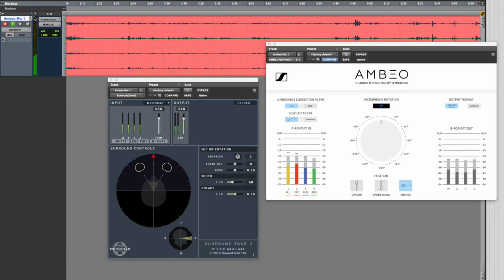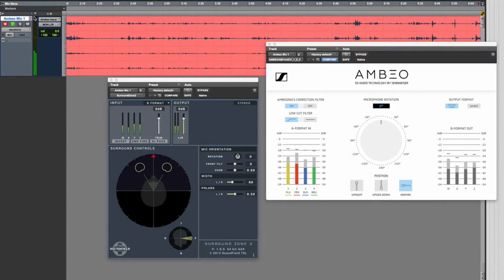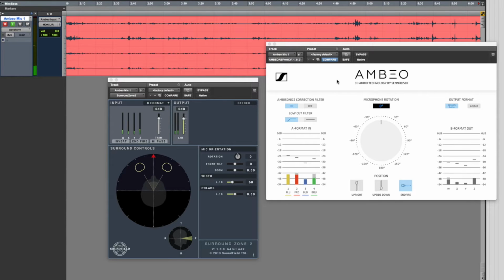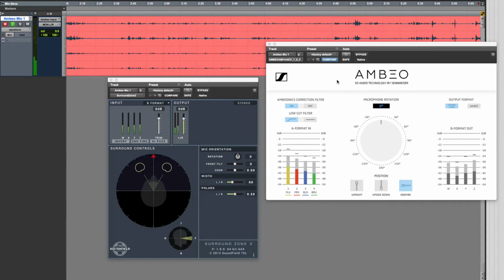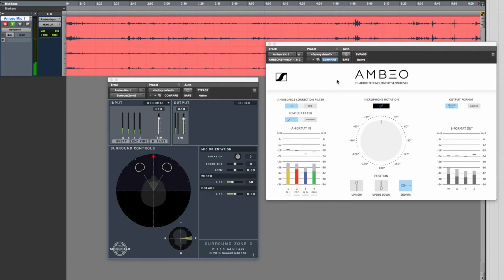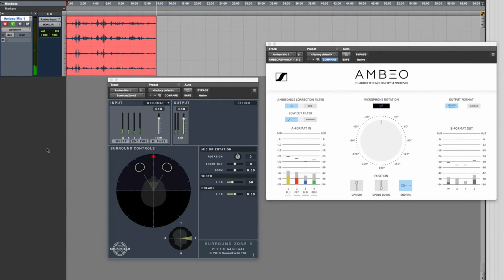Interview Tom Lowe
In this video for Production Expert, Pro Tools Expert Technical Editor James Ivey talks to community member Tom Lowe about the new Sennheiser Ambeo Microphone.  The pair discuss the mic and its uses in VR workflows and they experiment with recording in A-format and outputting using free software tools from Sennheiser and TSL Products.